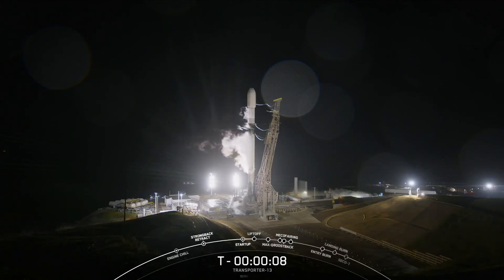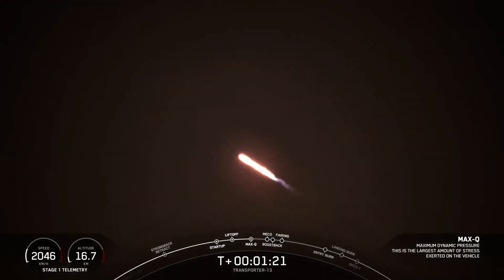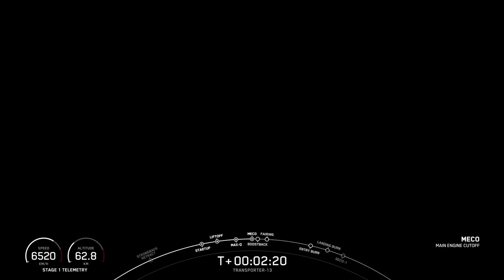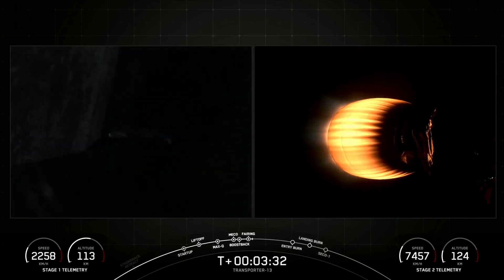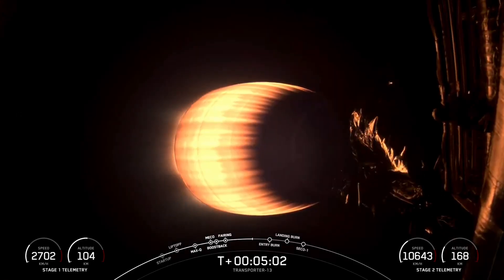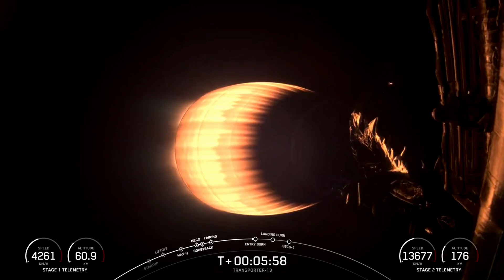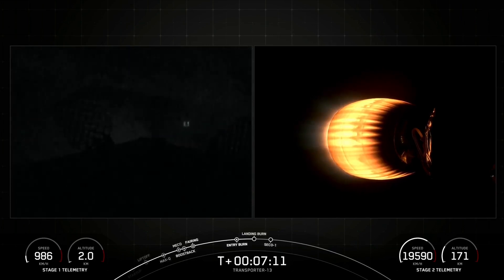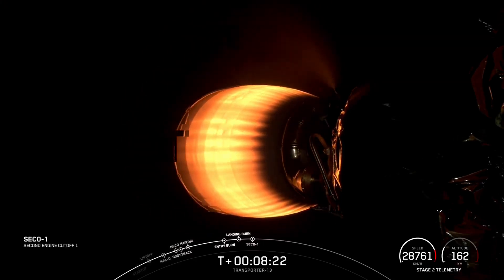Blastoff! SpaceX launches 74 satellites from California, nails 400th Falcon 9 landing!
A SpaceX Falcon 9 rocket launched the Transporter 13 mission from Vandenberg Space Force Base in California on March 15, 2025 at 2:43 a.m. EDT (0643 GMT; 11:43 p.m. on March 14 local California time). Full Story

The booster landed in California shortly after separation marking the 400th for a Falcon 9 first stage overall, according to SpaceX.

Credit: SpaceX